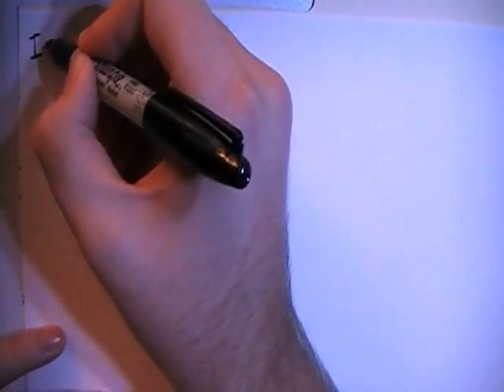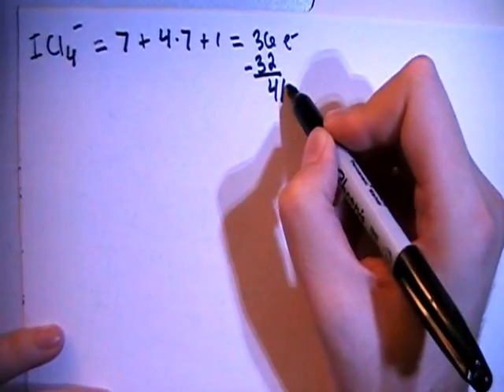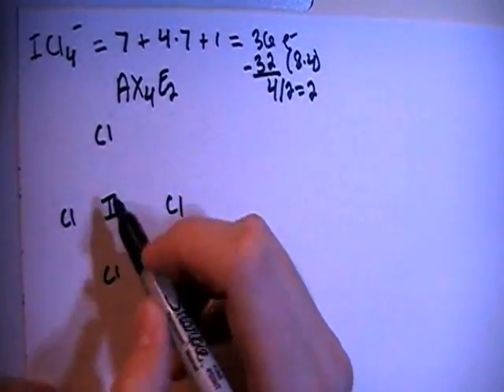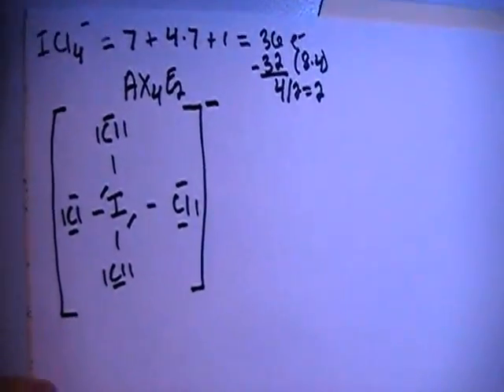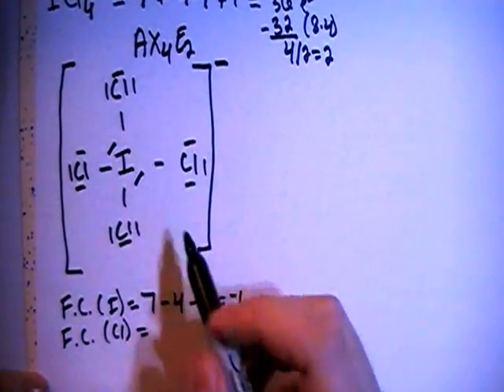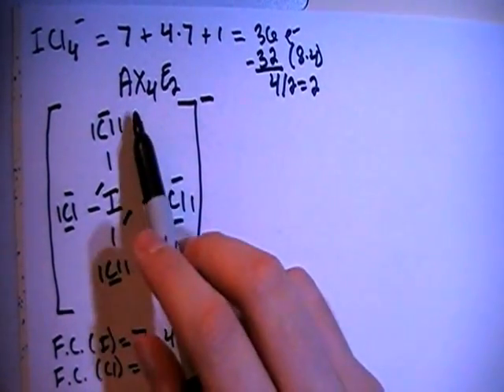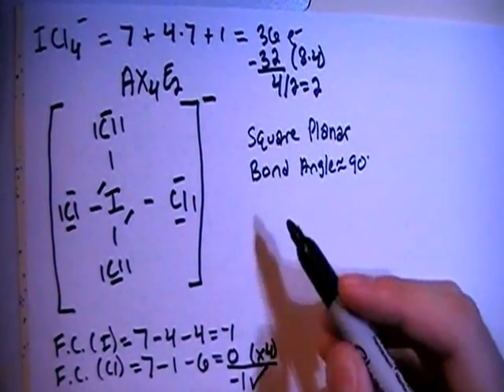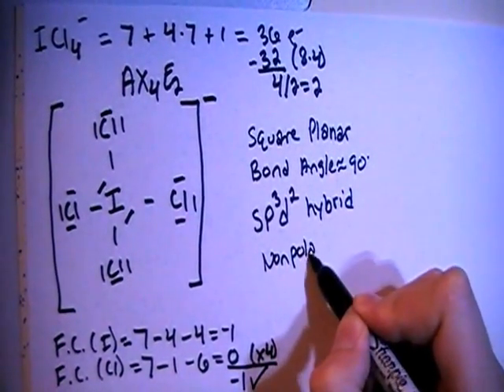Tetrachloroiodate Ion ICl4 - Lewis Dot Structure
A video explanation of how to draw the Lewis Dot Structure for the Tetrachloroiodate Ion, along with information about the compound including Formal Charges, Polarity, Hybrid Orbitals, Shape, and Bond Angles.